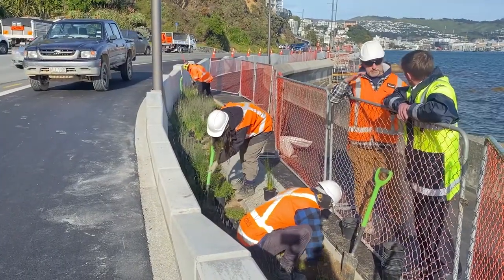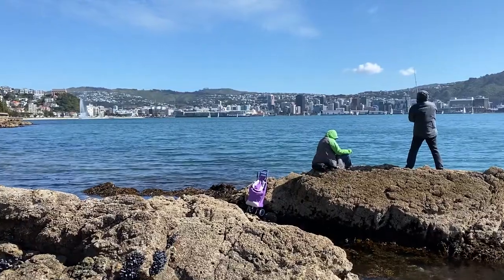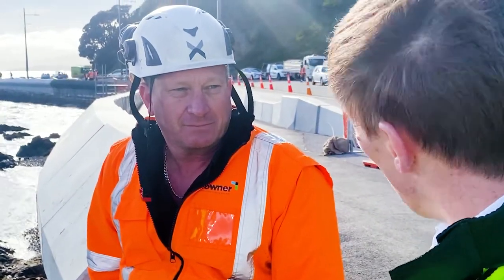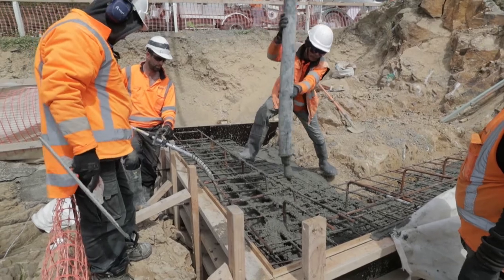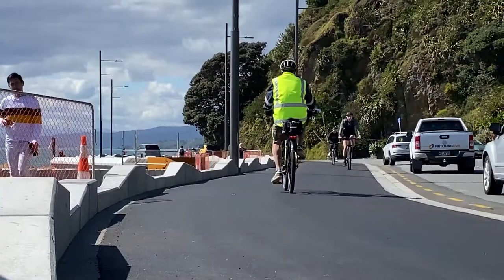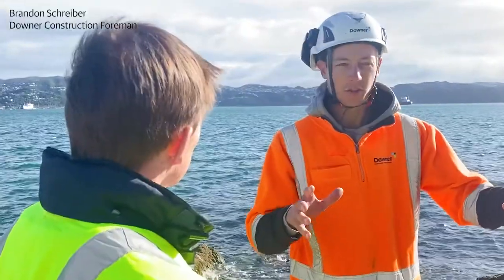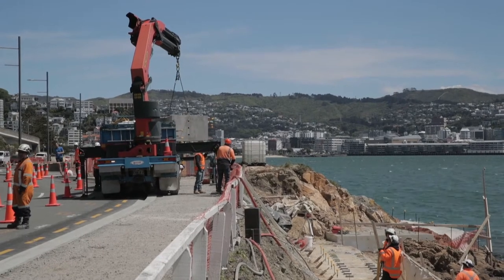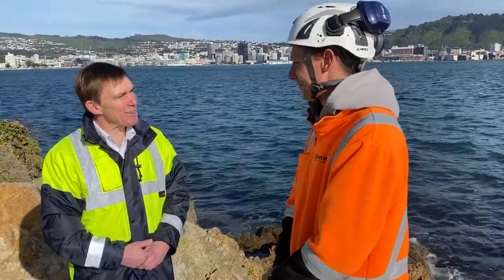Transforming Ōmarukaikuru/Pt Jerningham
The work on the new seawalls, lookouts, walking and bike paths around Ōmarukaikuru/Pt Jerningham are nearly complete, with just a few finishing touches still to go.

If you are in the neighbourhood or feel like a walk, run or ride then go check it out – there’s great views to be had and plenty of fresh air.

Watch our update video to see how great it really looks!